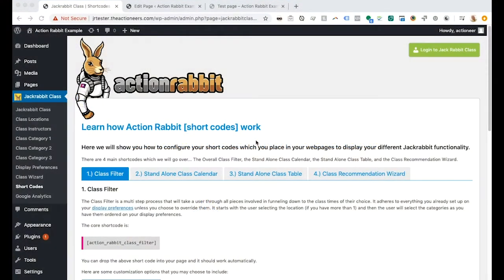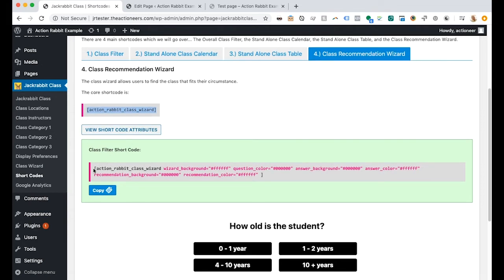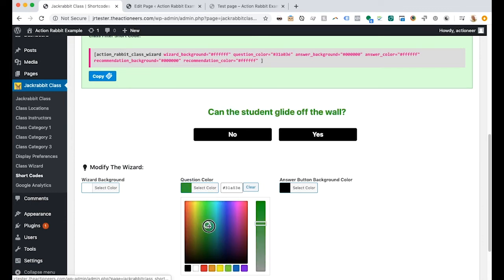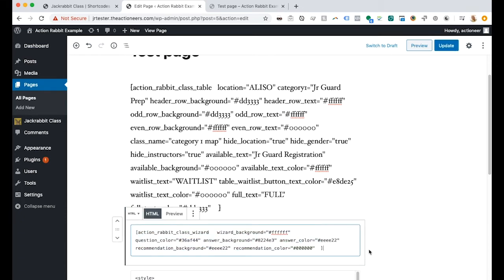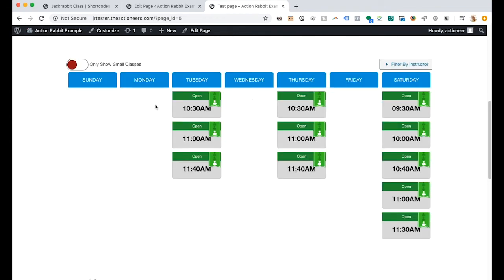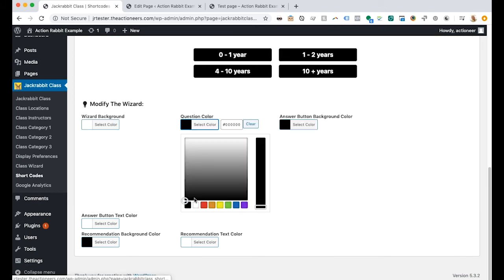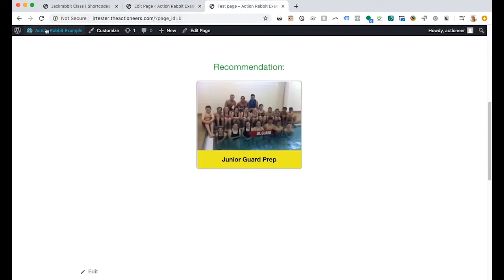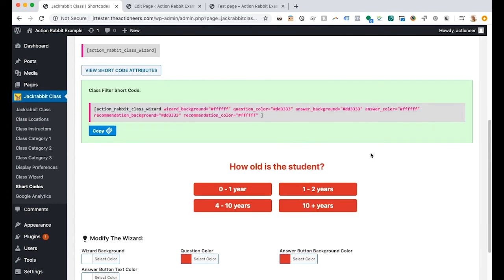Working with the Class Recommendation Wizard shortcode in Action Rabbit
This instructional video shows you how to configure the Action Rabbit class table shortcode to be used in Wordpress. There is a step by step guide at this url